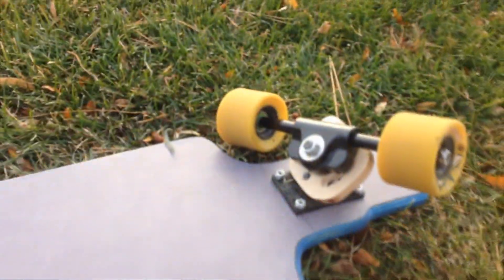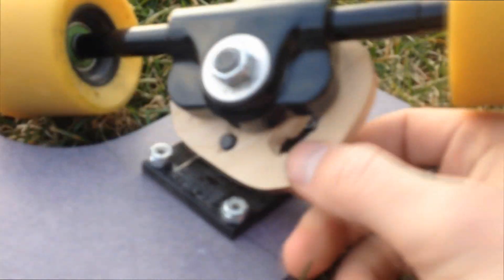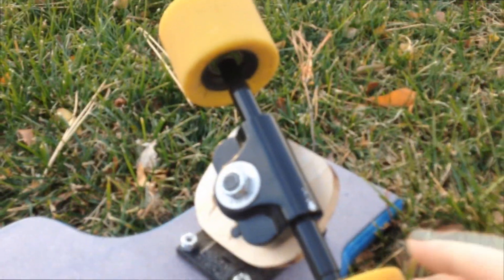Bushingless Rojas Hybrid, and Directional Stability in Longboards.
I built an experimental setup using an OP and Rojas Hybrid, and ran into a great demonstration on one of the principals of stability in longboarding.

If you ever get speed wobble, Its well known that you're supposed to put your weight on your front truck, but not many people understand why, Well, this helps to explain at least one of those reasons.

Here is the bushingless Ronin setup I mention.